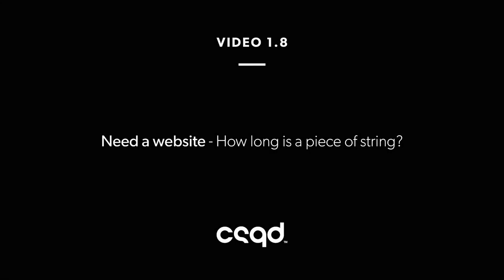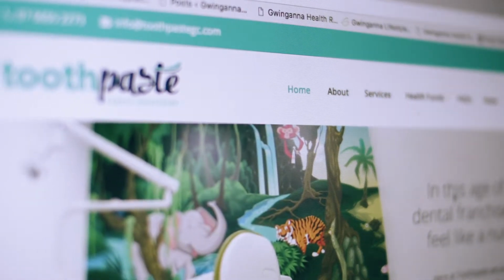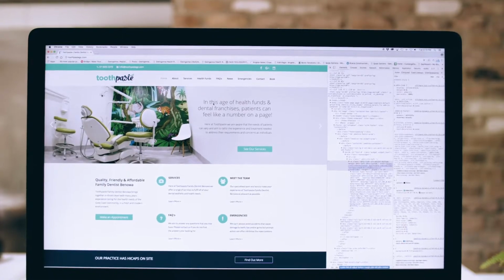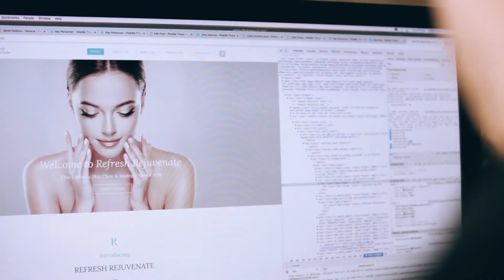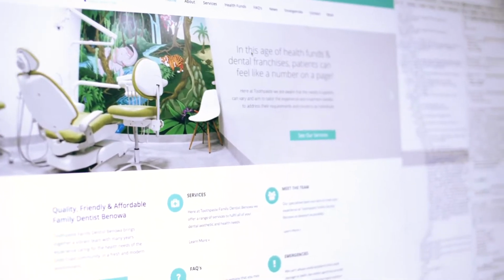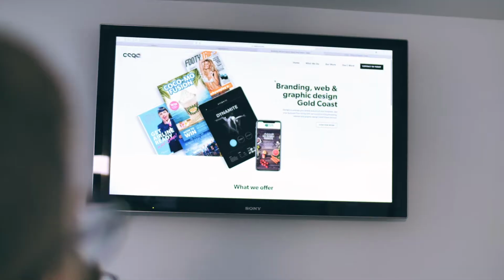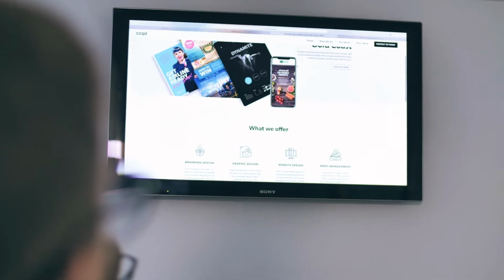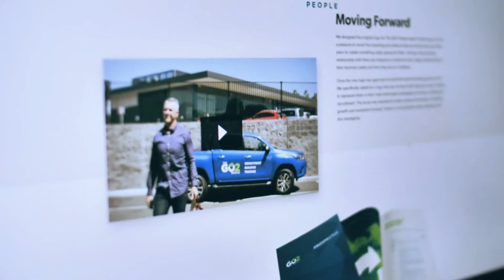What you need to know when preparing for a website build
The time has come and you need a website! There are a few things you need to do before heading to a web designer. We can’t create a website without knowing what your goals are, what messages you are trying to convey and of course, the overall user experience.

One of the biggest challenges all web designers face is working out the scope of the website—the size and the time involved. This is where you come in.

1. The website build costs keep going up
2. You change your mind halfway through the build

Websites are an ever changing and challenging product. The technology involved in functionality and layout can make a massive difference in overall cost to you. It is vital to address 3 important areas before you start looking for a quote for a website.

Design: How do you want it to look?
Size: How many pages do you need?
User Experience: What functions do you want each page to perform?

IF ECOMMERCE
Products: How many products do you have?
Delivery: How do you get your products to your customers?
Communication: How do you want orders communicated to your customers?
Location: Local, national or international deliveries?
Payment: What payment process did you want?

There are so many areas of website building that can affect the cost. Nutting out all this information before you get a quote will help eliminate any nasty surprises and help us quote apples for apples.